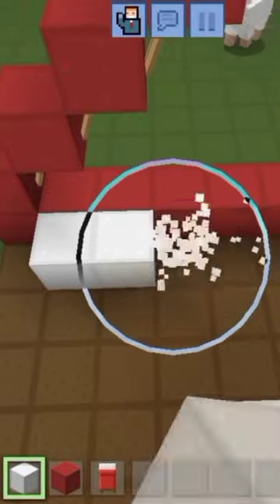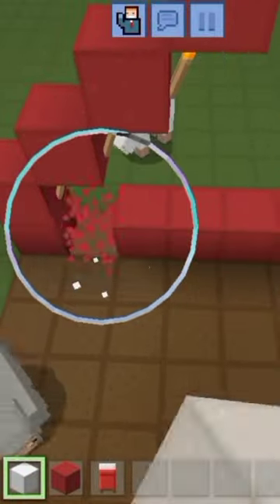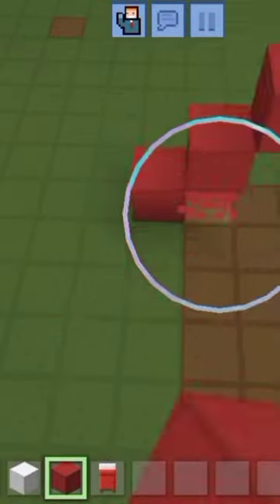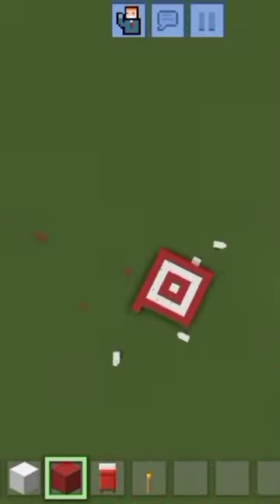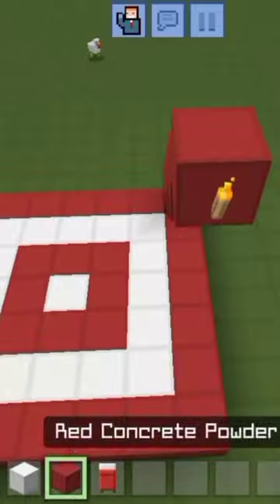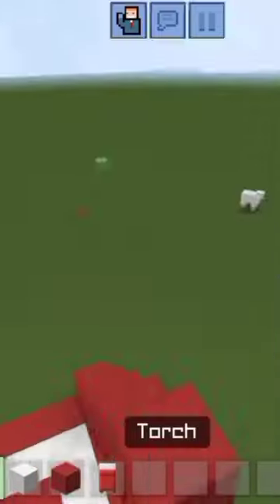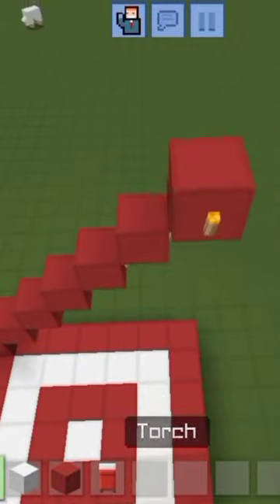Satisfying sand art